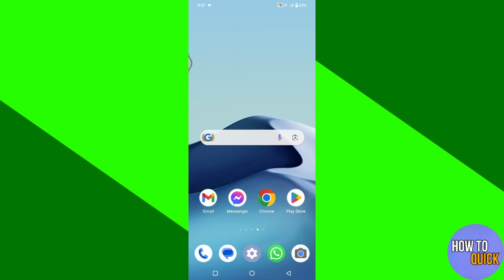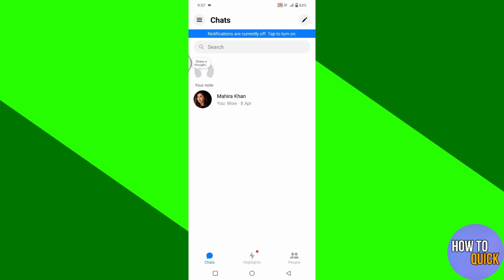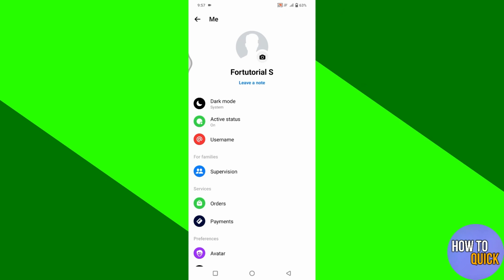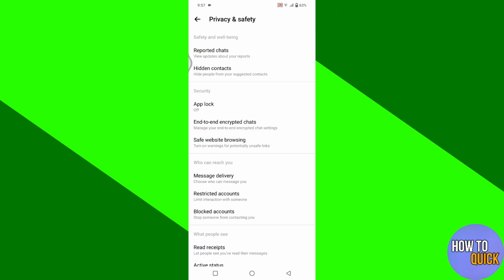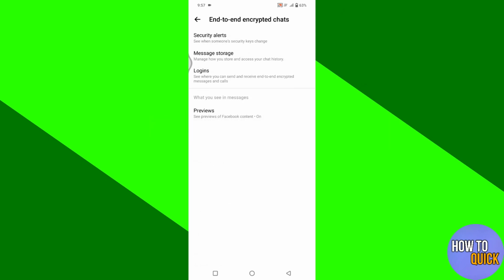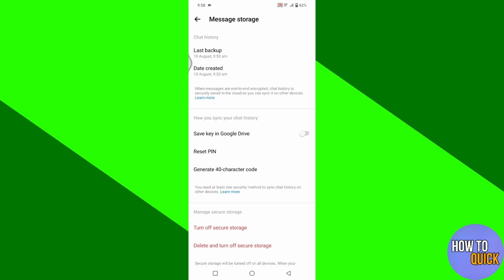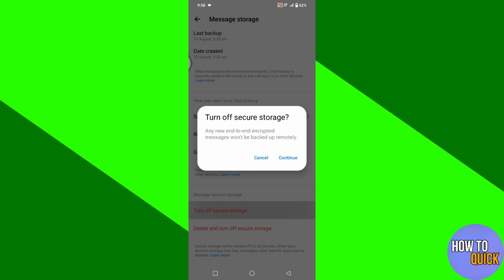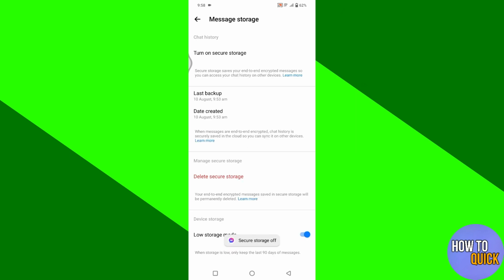How To Remove Pin Password On Messenger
Are you looking for a tutorial on how to remove pin password on messenger? In this video, I will guide you through the step-by-step process of removing pin password on messenger.